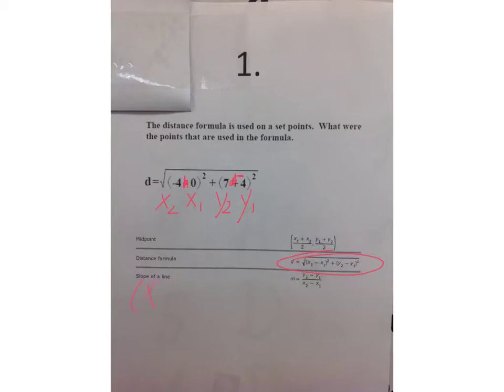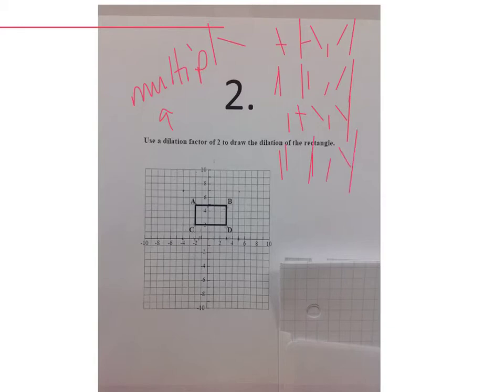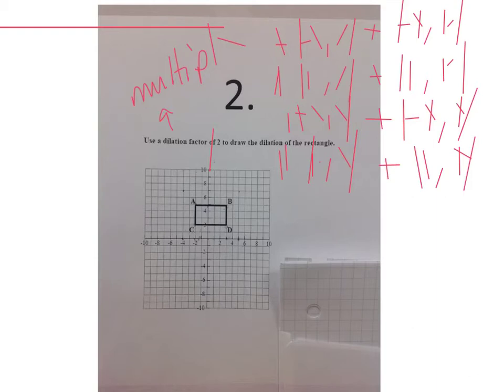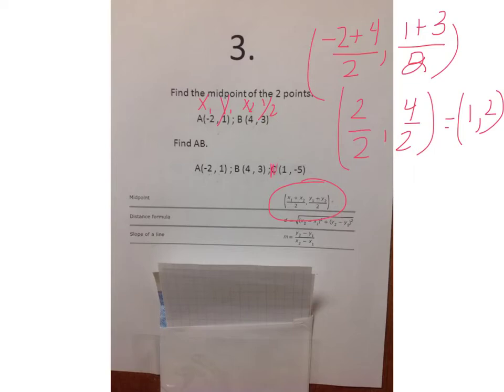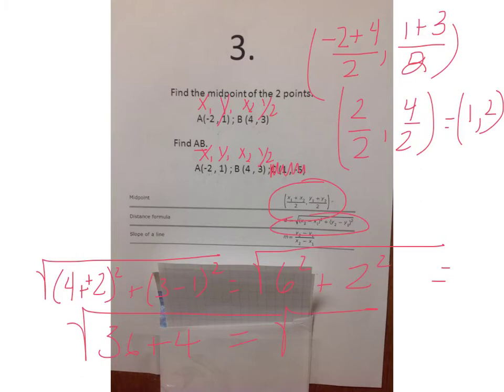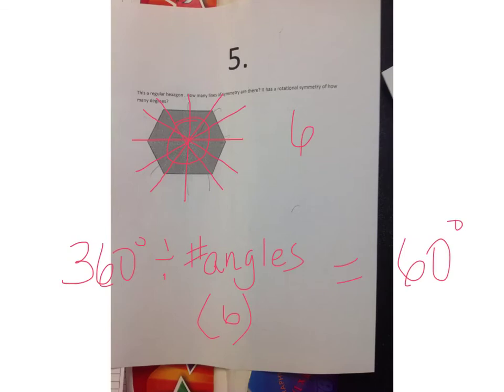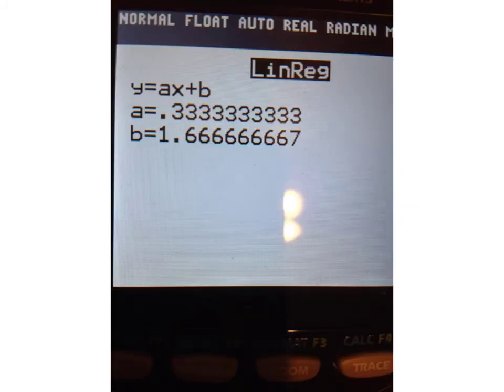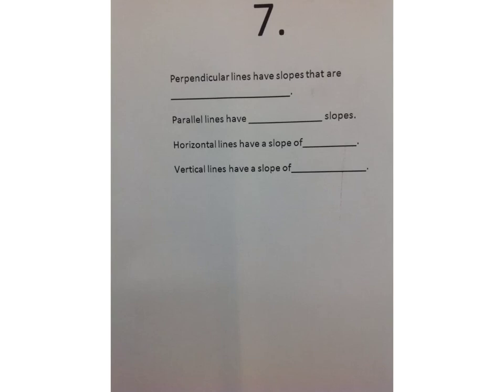Unit 2 Review Part 1